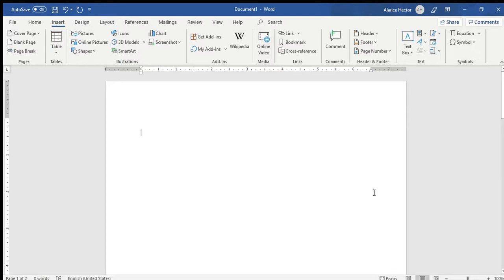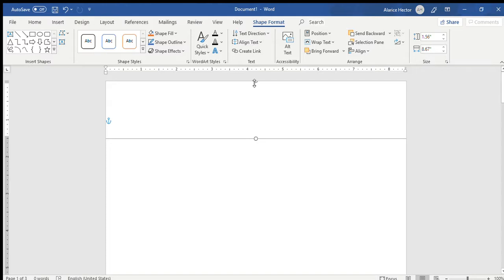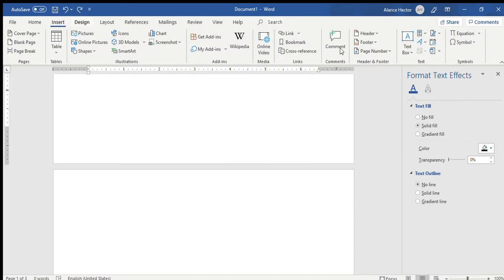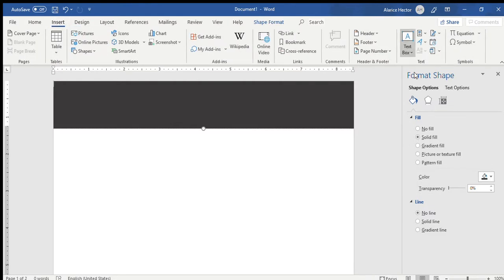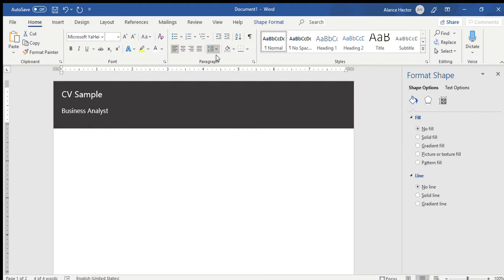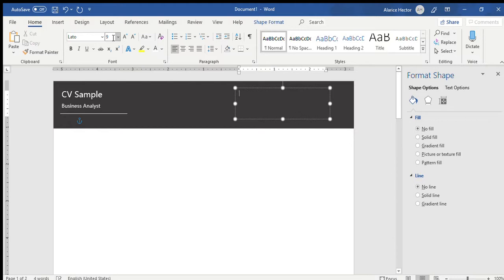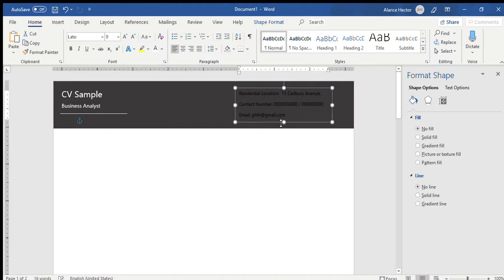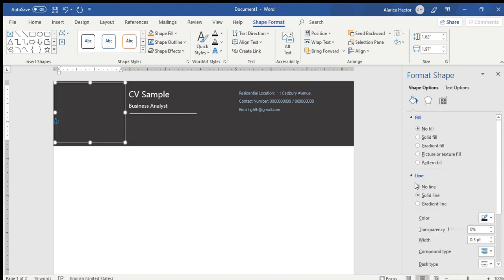How to Create An Easy Professional CV On Microsoft Word - CV Design Part 1 | Xperienced Placements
Design your own CV using Microsoft Word.  With various text boxes, shapes and designs your CV becomes that more attractive to your Recruiter as compared to your normal black and white boring CV.  The more interest you have in your career and your CV will ensure that you are short listed for positions that you apply for utilising your Professional CV.